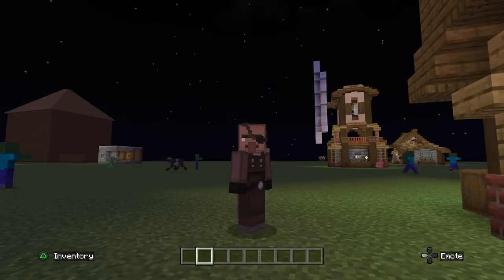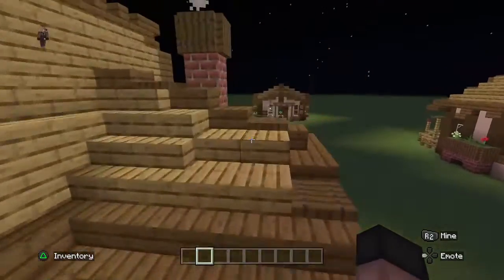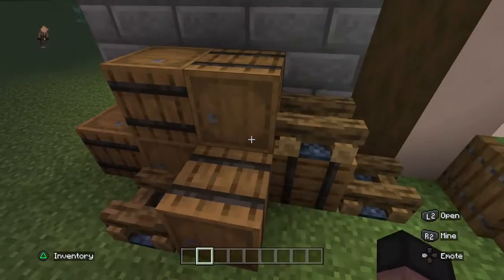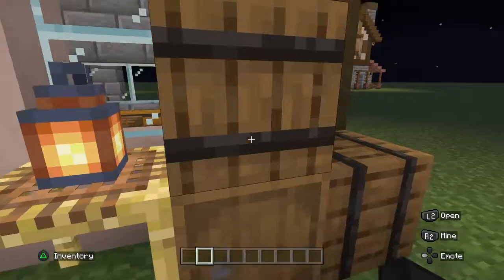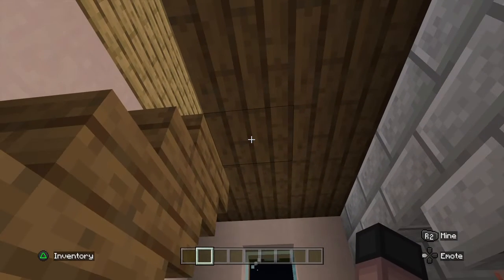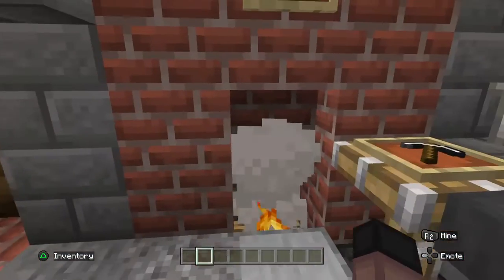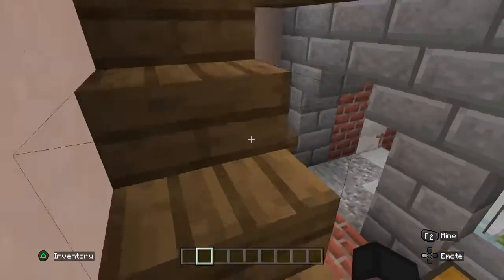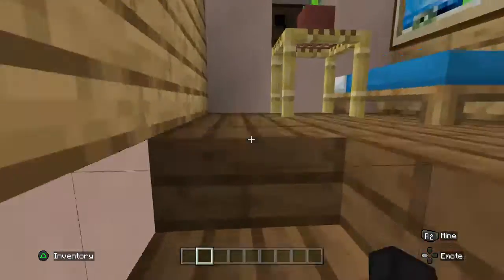Me showing off the tool smith's house in minecraft